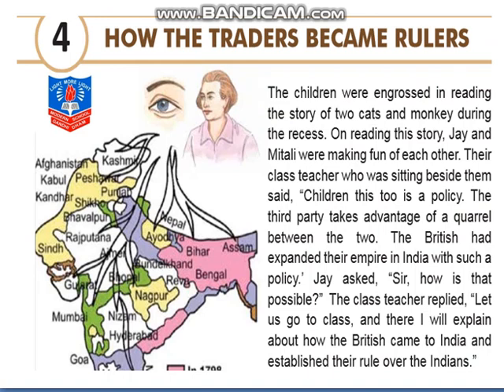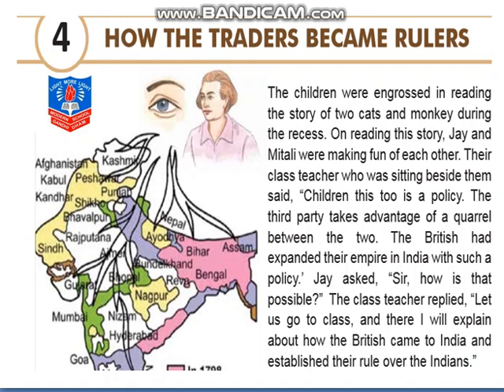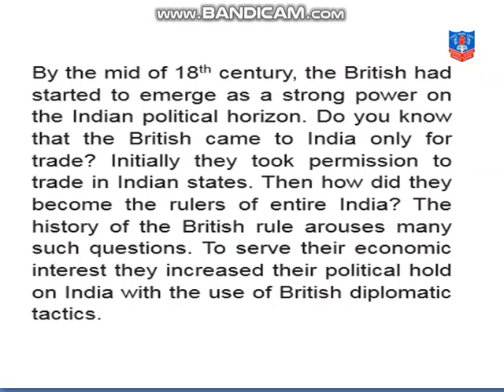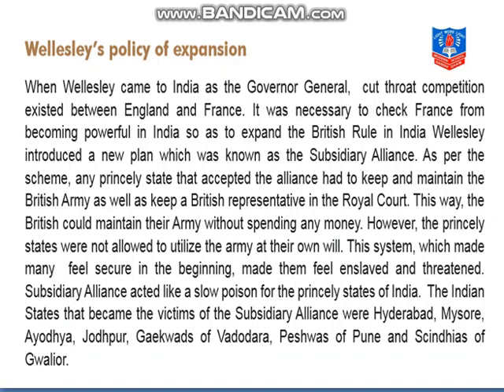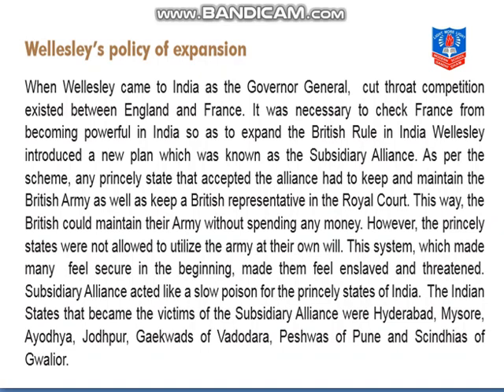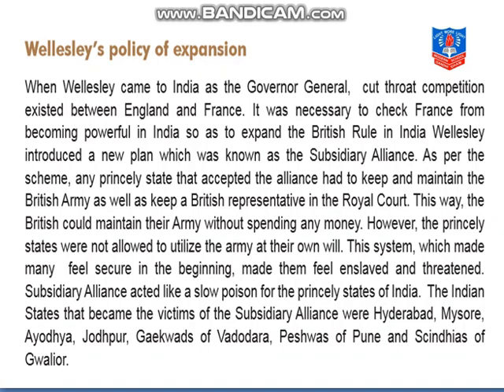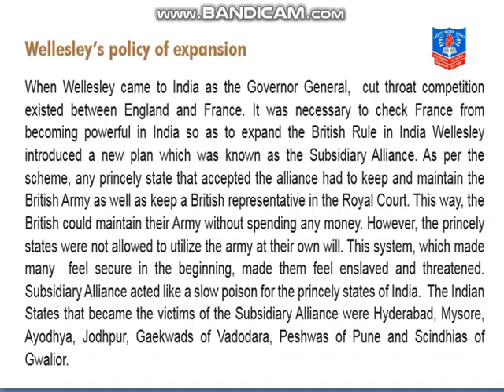Std 8 Sub Sst L 4 vdo 1 By Mrs Mansi Bajaj